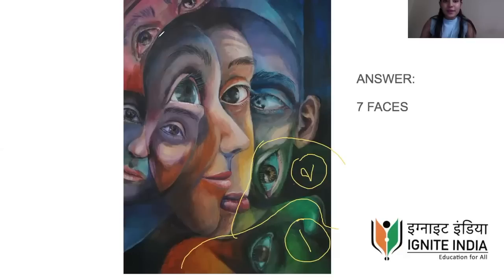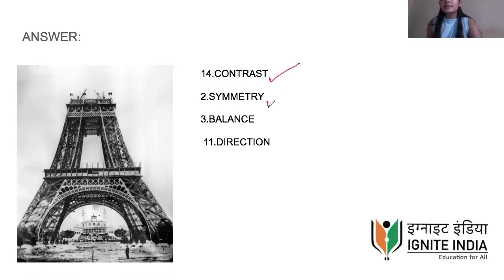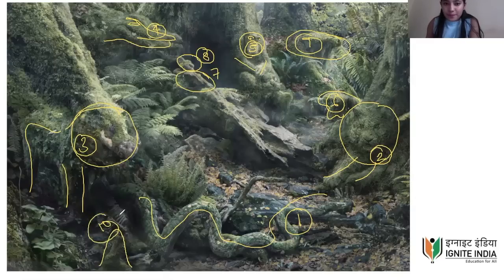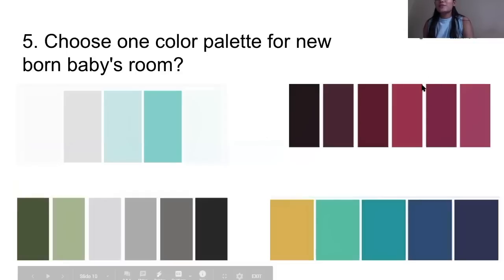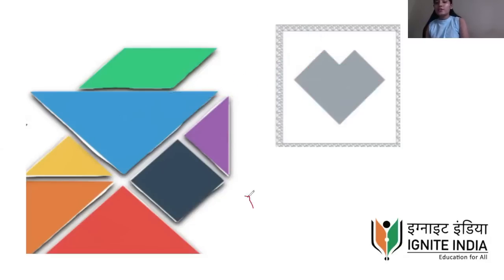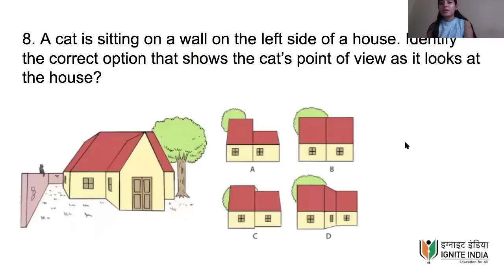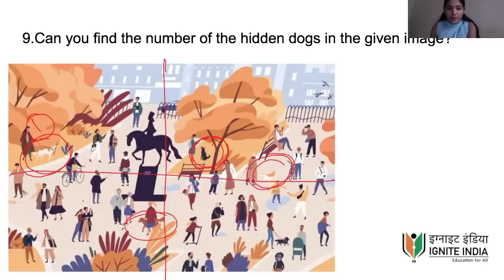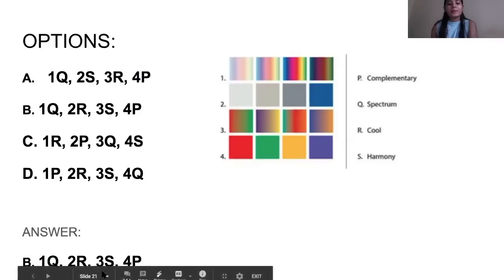NATA MOCK TEST LIVE | PTQ's & MCQ's Type Questions | NATA 2nd Round | HOW TO SCORE 150+ in NATA